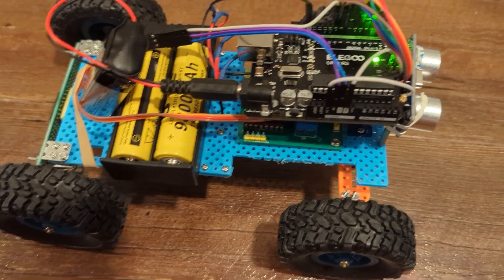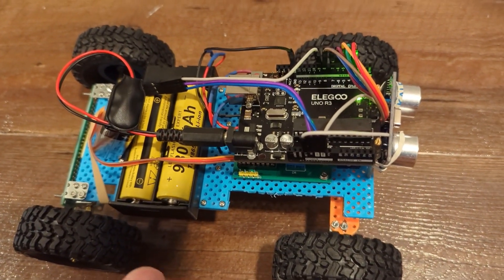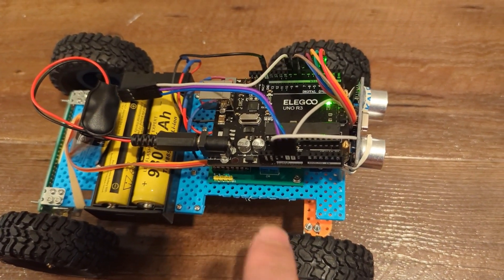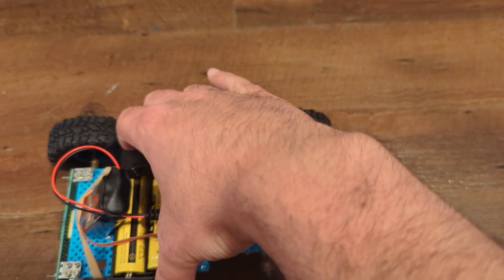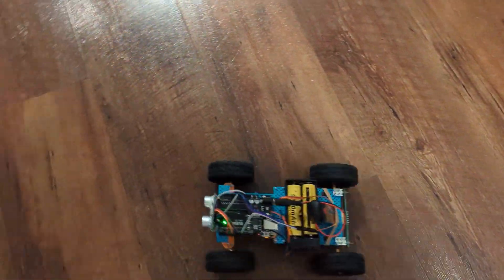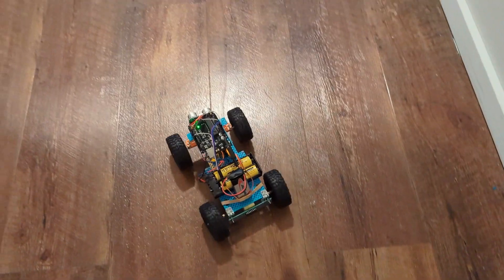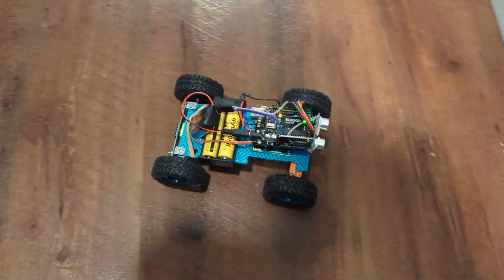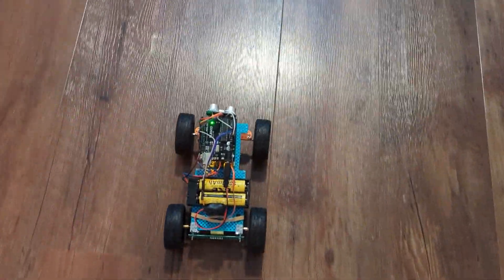Help Me Solve This | Self-Driving Bot Getting Stuck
Should I add 2 more sensors? Is there a better way?
If you are willing to help, I need your suggestions on the best way to solve this distance sensor problem. Thank you